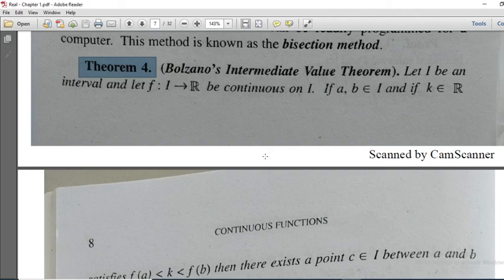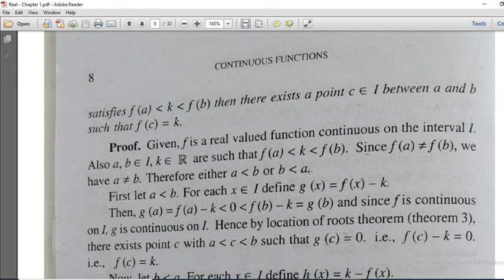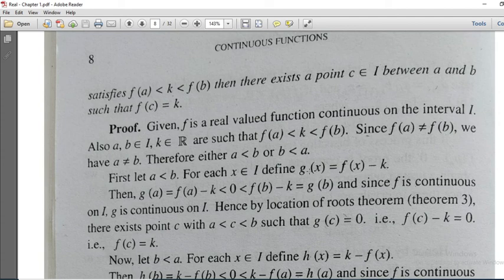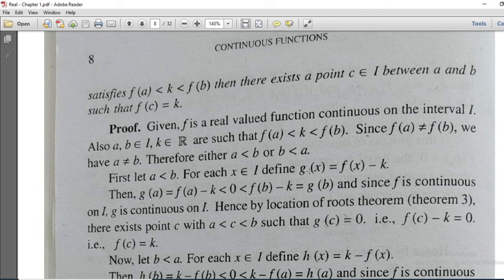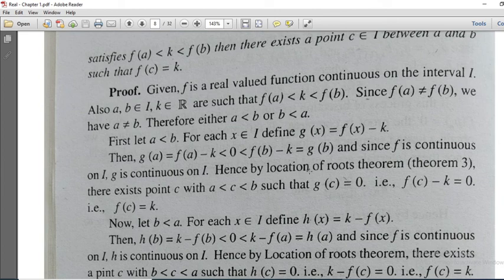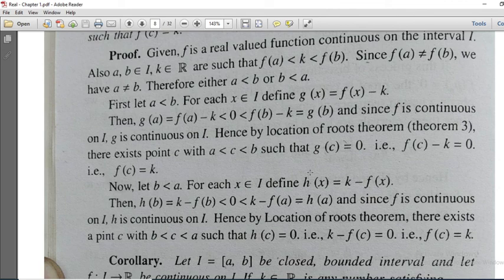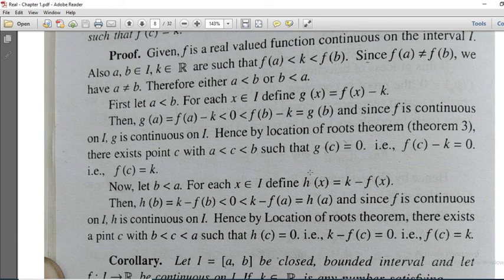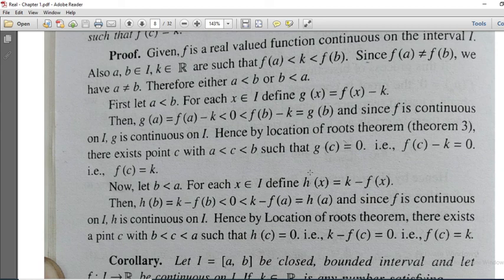Bolzano's Intermediate Value Theorem